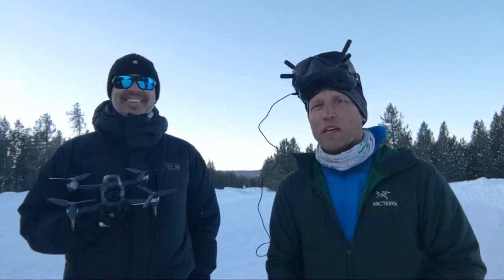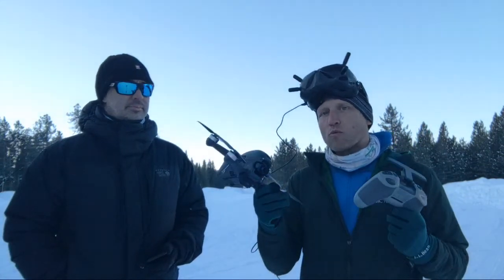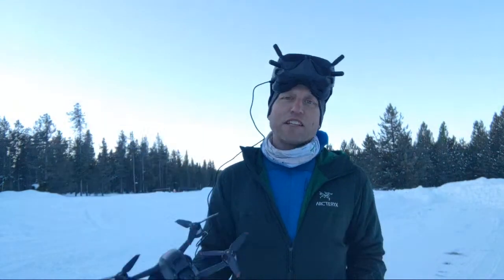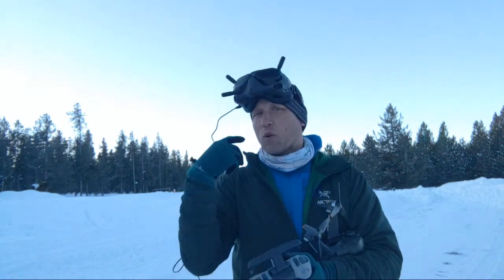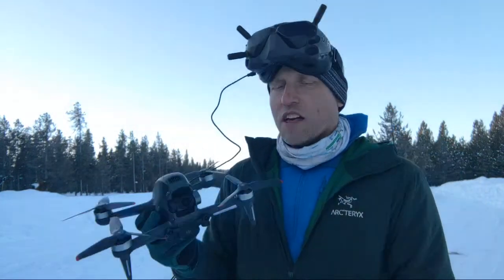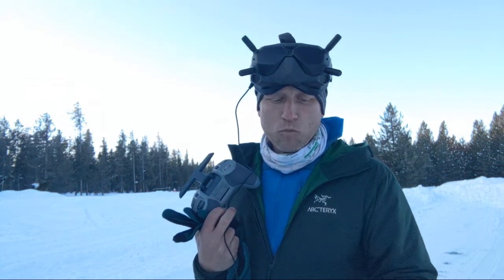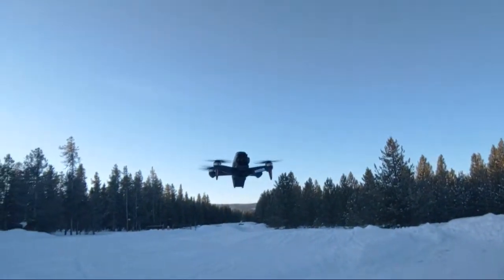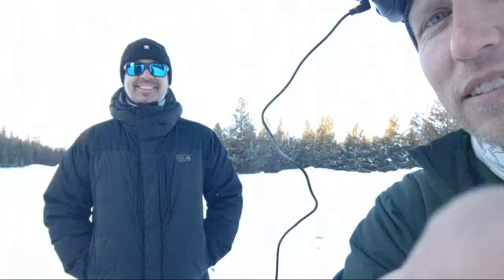The DJI FPV Drone - LIVE HANDS ON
I have my hands on a new product! Something quite revolutionary and I want to share my thoughts and show you a few features.  Flying Footage

B&H Buy link. in stock and shipping

Video info